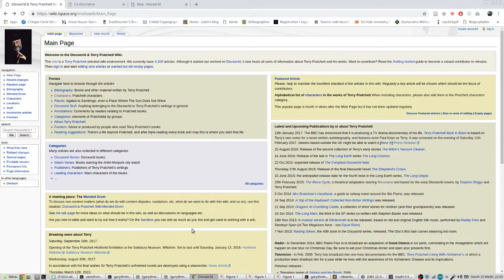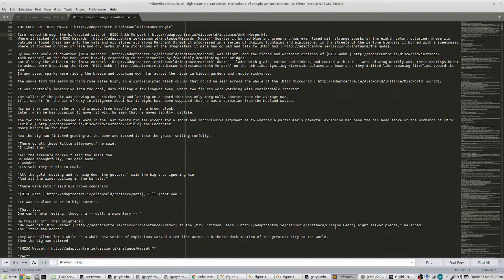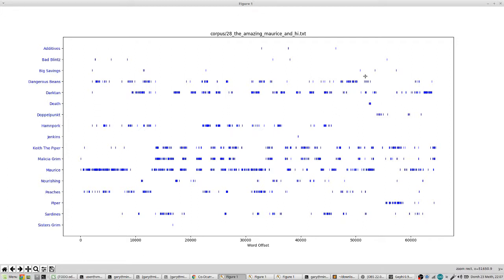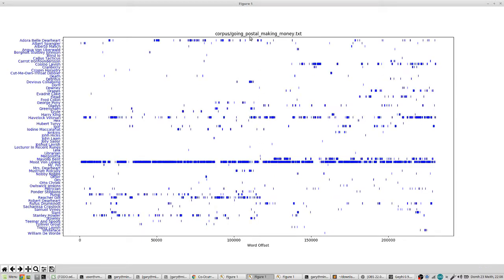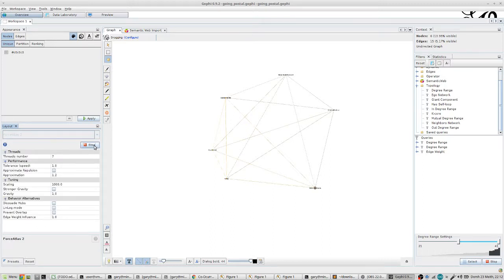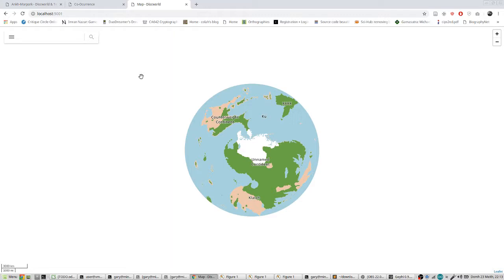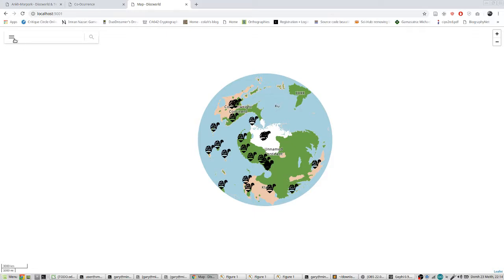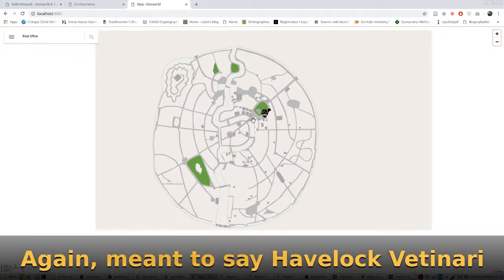Demo of Terry Pratchett visualization software - Gary Munnelly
This is a demo of Gary Munnellys work looking at both analyzing and actualizing fantasy literary works in ways that can help people gain new perspectives on the nature of the texts, but also interact with these fantasy worlds by novel means.

Gary is a PhD student in the Adapt Centre, Trinity College Dublin. His research focuses on the use of Entity Linking for the automatic extraction and organisation of entities found in cultural heritage materials such as primary source historical records or literary works.